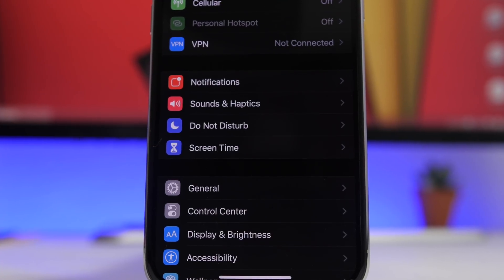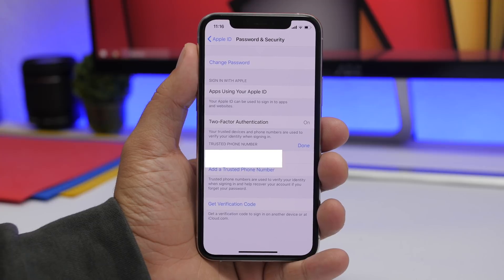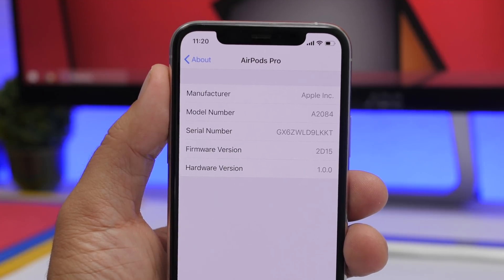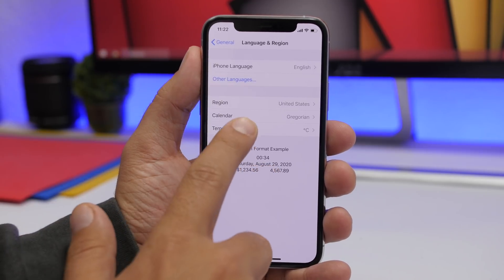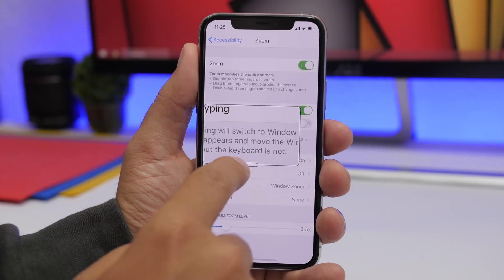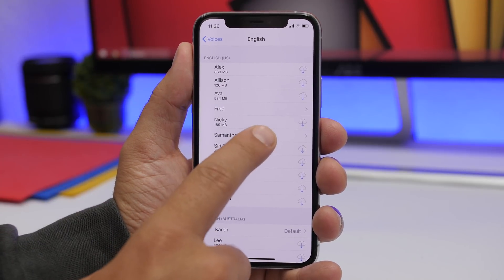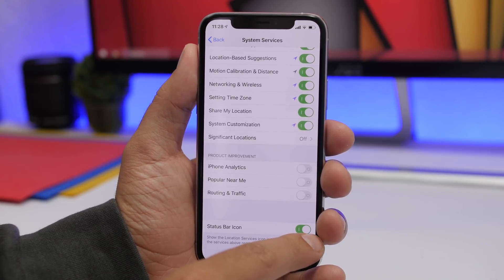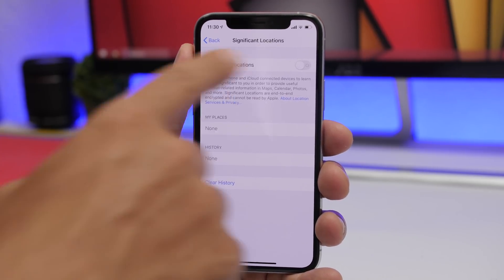15 Secret iPhone Settings - You Should Know About !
Secret iPhone settings you should know. 15 iPhone settings you probably didn't know about. These setting are very useful as well so you should know about them and use them on your iPhone on iOS 13.

There are a lot of useful setting that are hidden on the Settings app but you might not know that they exist.